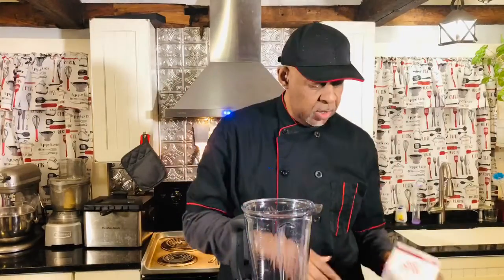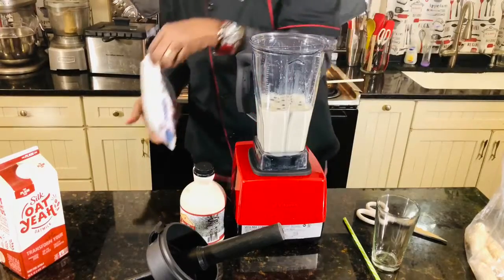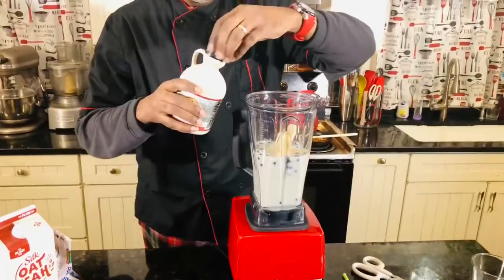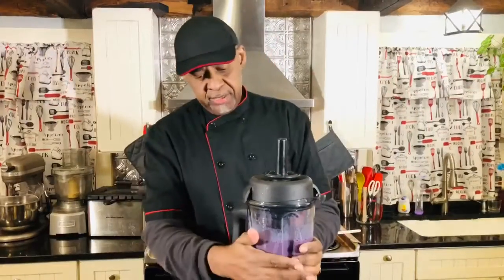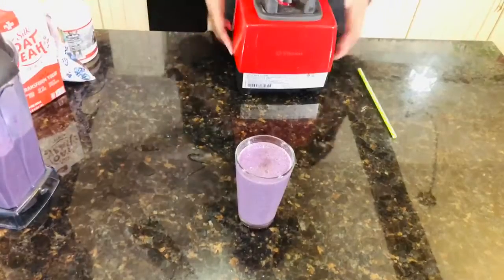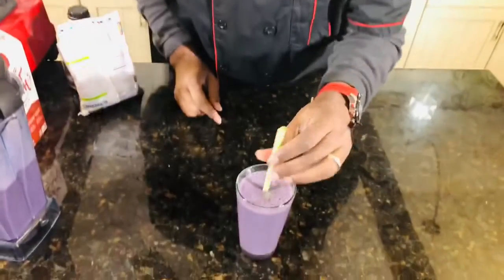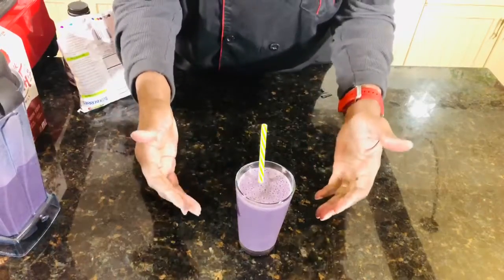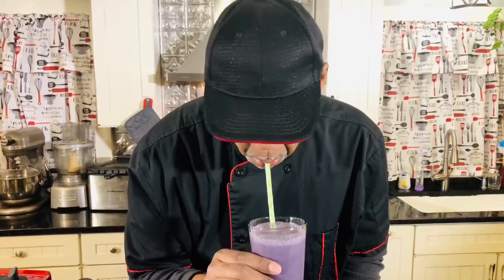How to use Oat Milk.....(Easy & Simple Banana Blueberry Milkshake)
In this episode of the George Gee”s *LIVE* Cooking Show I’m showing you had to make a banana milkshake using oat milk, bananas, blueberries & maple syrup .This is Absolutely Delicious and Amazing for Immune Health

Oat Milk Vitamin A,D
Blueberries Vitamin A,C Antioxidants
Banana Vitamin B-6, C Potassium
Maple Syrup Fights Inflammatory Diseases